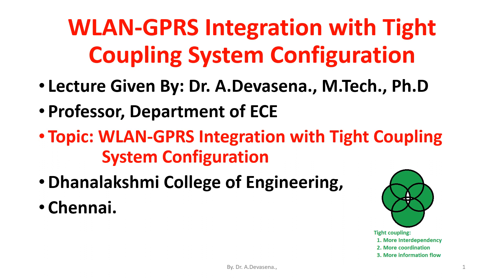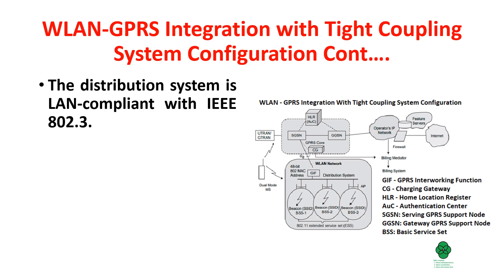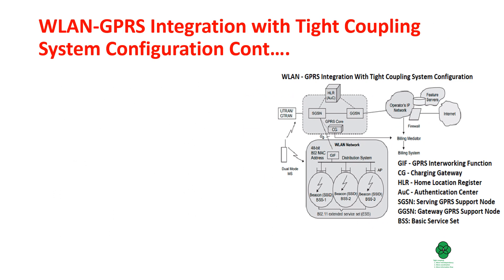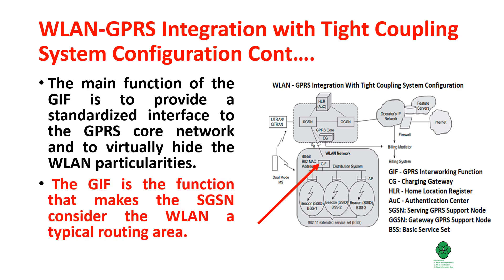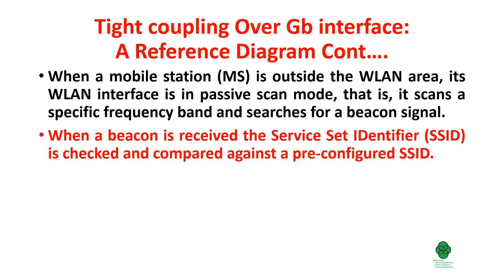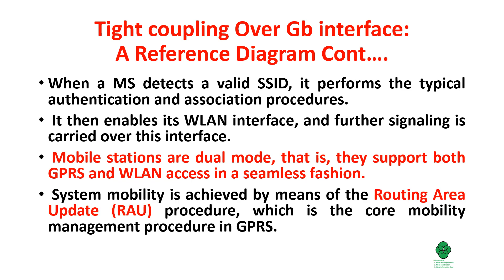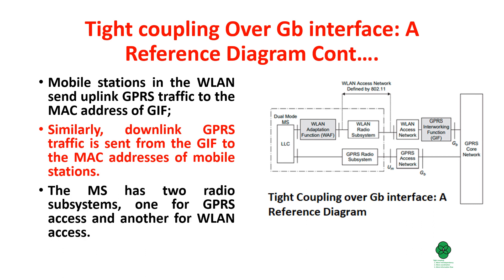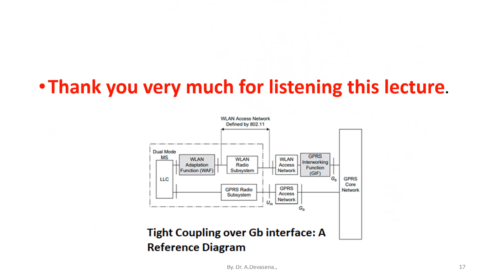WLAN-GPRS Integration with Tight Coupling System Configuration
A WLAN is deployed with one or more          off-the-shelf access points, which are connected by means of a distribution system.
The distribution system is LAN-compliant with IEEE 802.3.
The WLAN is deployed in an infrastructure configuration, that is, APs behave like base stations, and mobiles exchange data only with APs.
The service area of an AP is called a basic service set.
Each WLAN is typically composed of many basic service sets, which all together form an extended service set (ESS).
The WLAN network is deployed as an alternative RAN and connects to the GPRS core network
 through the standard Gb interface.
From the core network point of view, the WLAN is considered as other GPRS routing areas (RAs) in the system.
 The GPRS core network does not identify the difference between an RA with WLAN radio technology and one with GPRS radio technology.